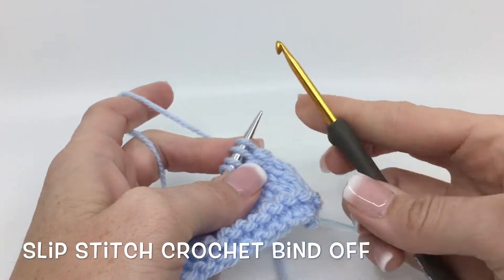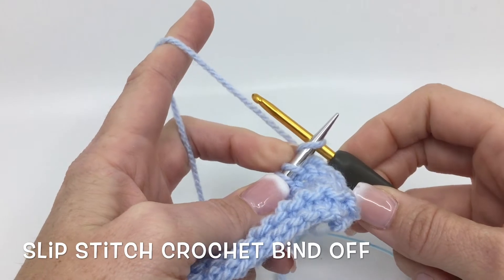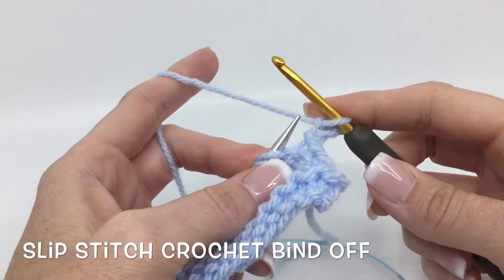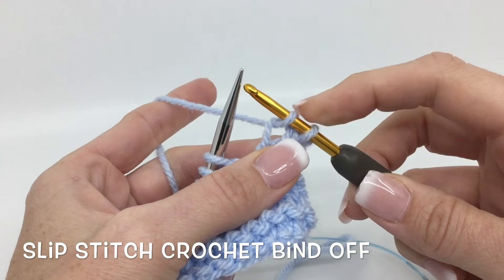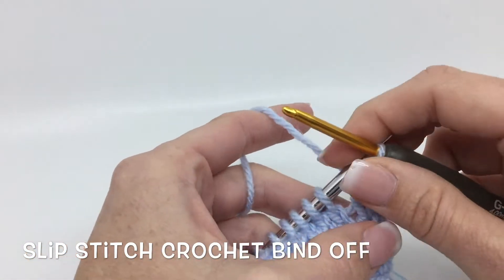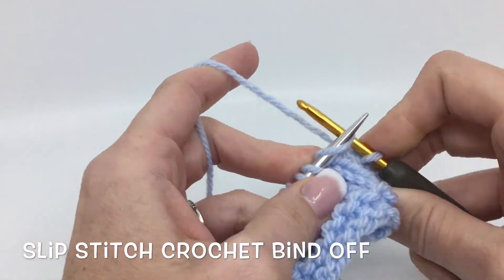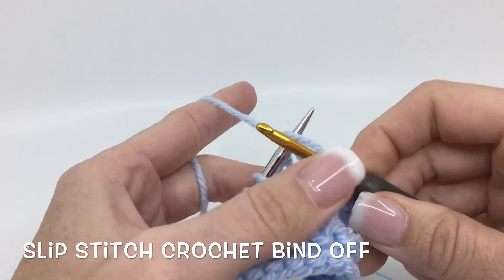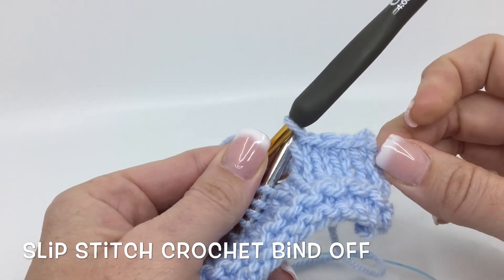Slip Stitch Crochet Bind Off Super Fast Stitch Refresher Tutorial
Yarn I'm using
Needles I'm using
Hook I'm Using